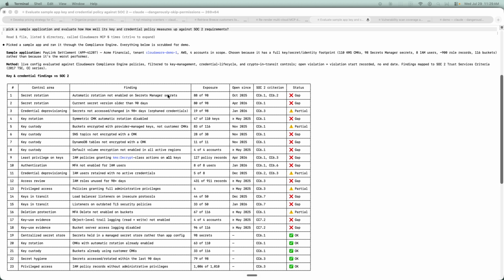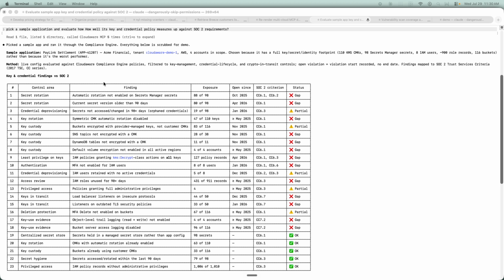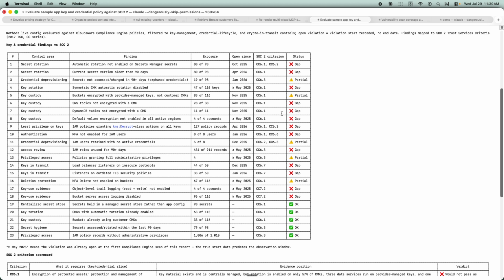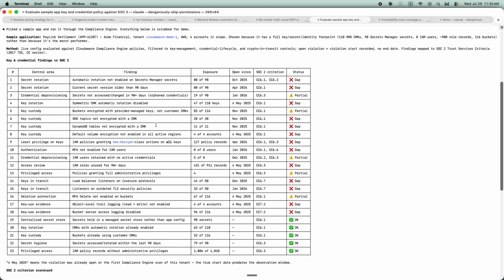Cloudaware Compliance MCP SOC2 Assessment (AWS)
Demo shows how Cloudaware CMDB performs assessment of an applications keys and credentials against SOC2 standards. Sample application spans 4 different AWS accounts.